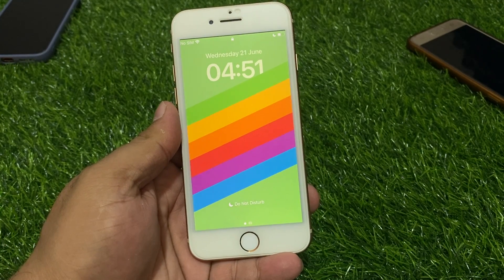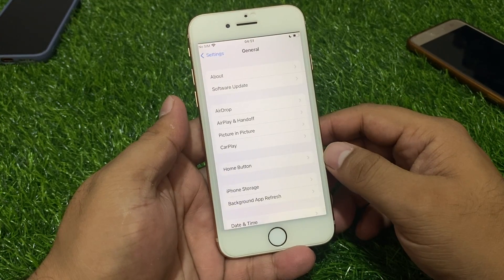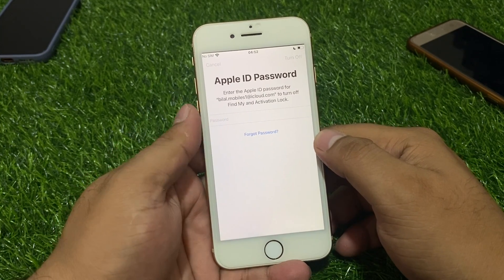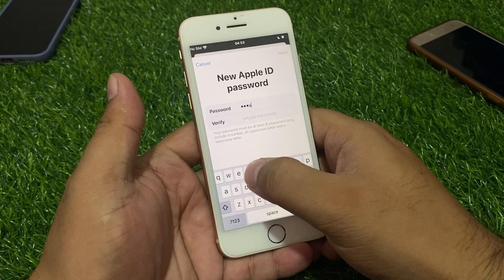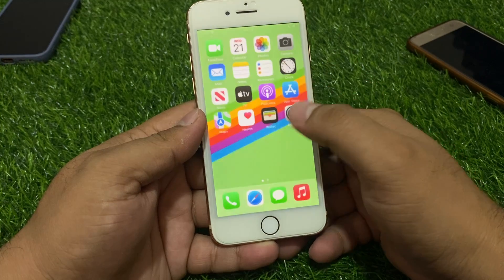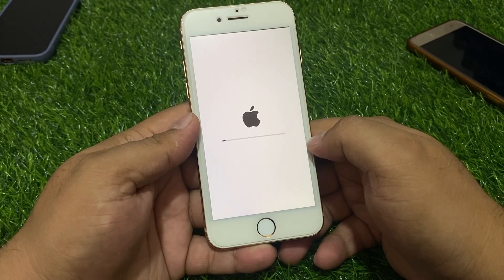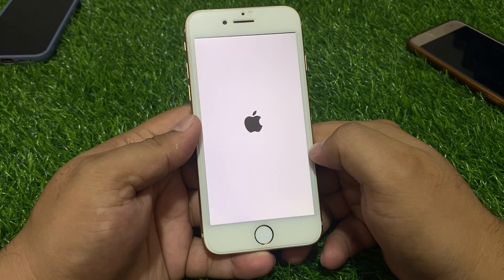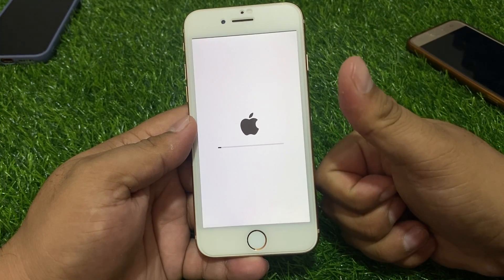Restore iPhone Without Apple iD Password No Computer & iTunes ! How To Factoty Reset iPhone